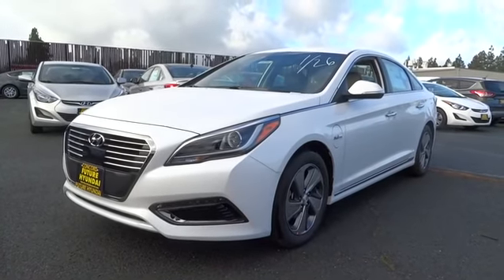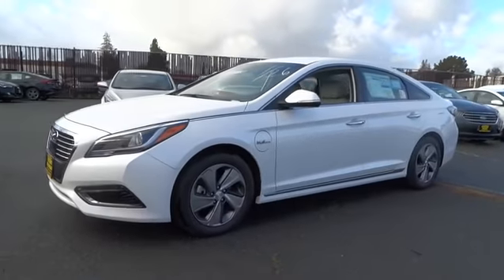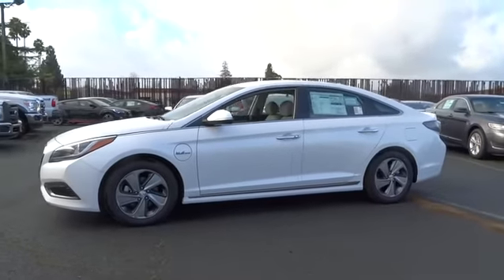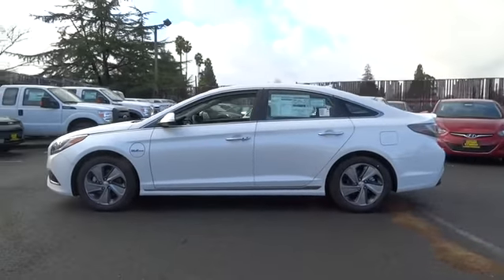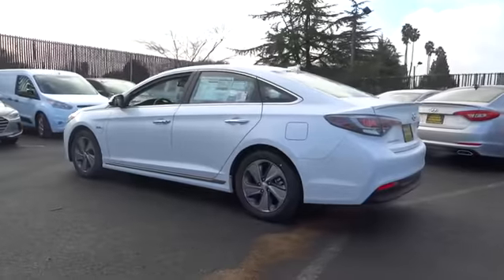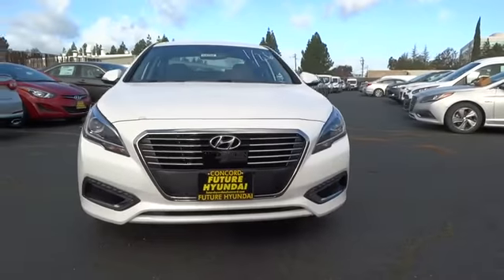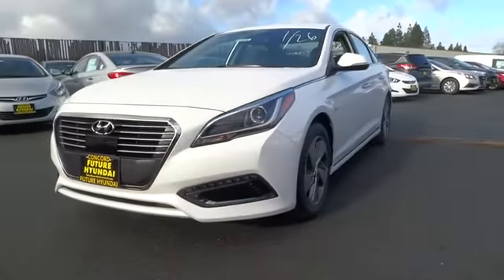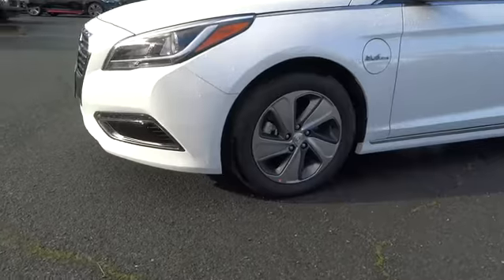2016 Hyundai Sonata Plug-In Hybrid Walnut Creek, East Bay, Dublin, Concord, Livermore, CA H4704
2016 Hyundai Sonata Plug-In Hybrid
2016 Hyundai Sonata Plug-In Hybrid Limited - Stock#: H4704 - VIN#: KMHE54L2XGA029758

Future Hyundai
1051 Burnett Ave

Body-Colored Power Heated Side Mirrors w/Manual Folding and Turn Signal Indicator,Leatherette Door Trim Insert,Heated & Ventilated Front Bucket Seats -inc: 8-way power driver seat w/lumbar support and 6-way power passenger seat,Leather seating surfaces,Memory Settings -inc: Door Mirrors,Radio: AM/FM/SiriusXM/CD/MP3 w/Navigation System -inc: 8-inch color touchscreen audio system  9 Infinity speakers (2 front door mounted speakers  2 tweeters  4 rear speakers w/coaxial mounted tweeters and subwoofer)  HD radio technology w/multicasting  auxiliary MP3 input/ USB/iPod jacks  Blue Link Telematics (Gen 2) and 400 watt external Infinity amplifer,Heated Leather Steering Wheel,Leather/Metal-Look Gear Shift Knob,Integrated Memory System (IMS),Regenerative 4-Wheel Disc Brakes w/4-Wheel ABS  Front And Rear Vented Discs  Brake Assist and Electric Parking Brake,Back-up camera,Blind Spot Sensor,Low Tire Pressure Warning